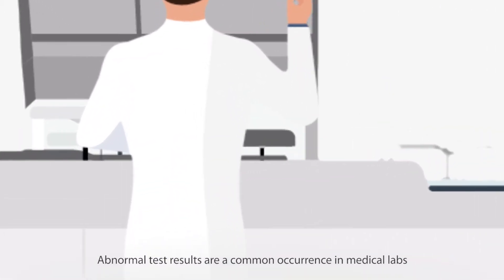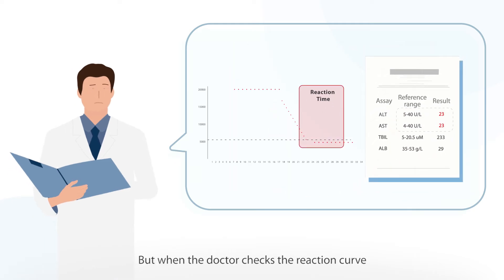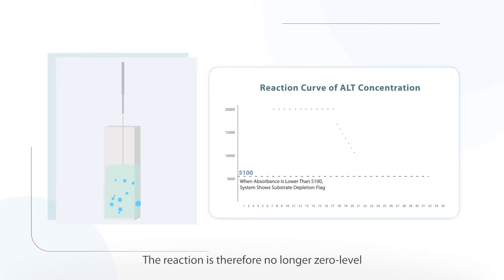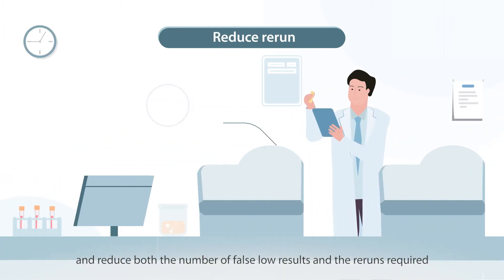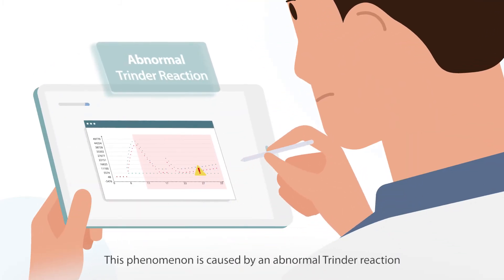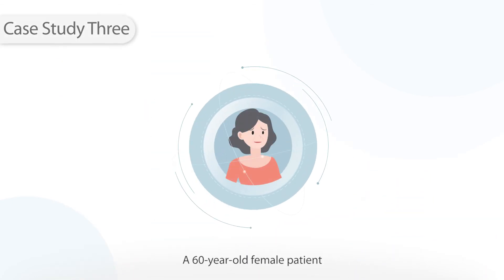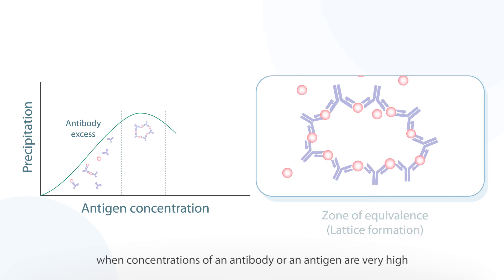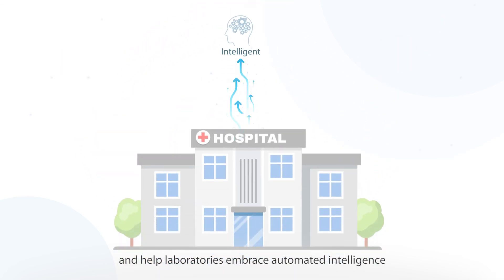Intelligent Software of Mindray Biochemistry Analyzers for Abnormal Sample Reaction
Mindray’s biochemistry solutions are equipped with intelligent software, which can help laboratories to identify abnormal reactions, triggering the linearity extension or auto-rerun function. This can help labs to greatly decrease the risk of false results, improve lab efficiency, and save patients time.

For any support, please contact Mindray India using the below information:
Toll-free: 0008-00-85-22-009